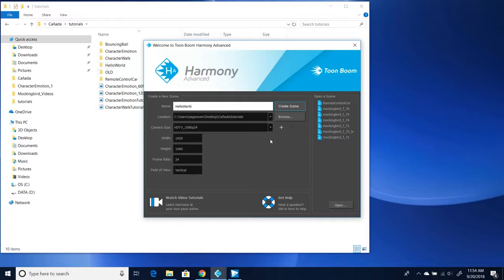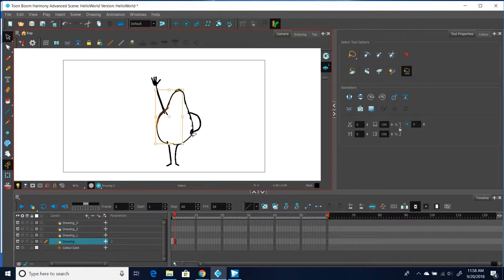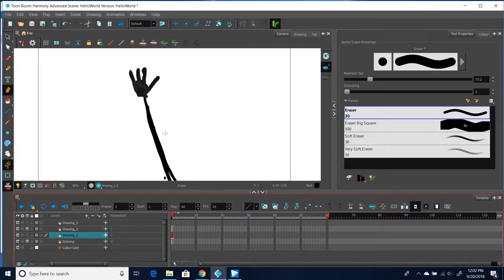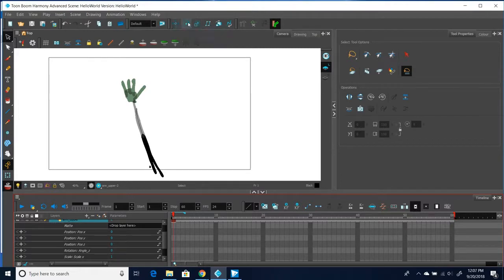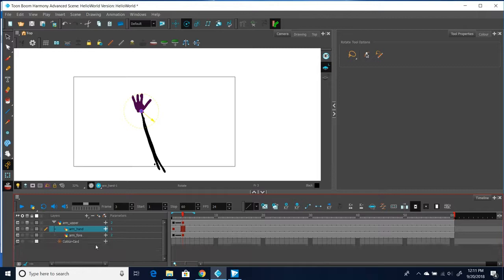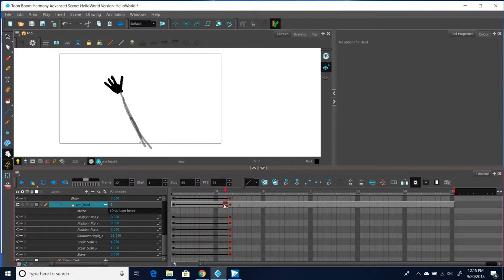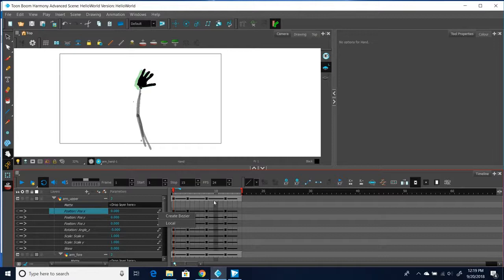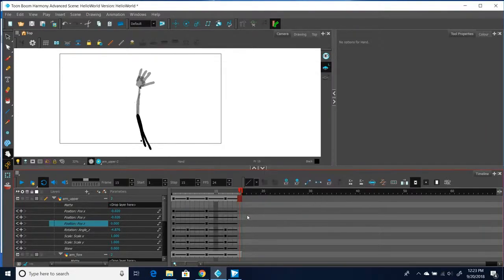Character Wave Tutorial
This is a character waving tutorial made in Toon Boom Harmony.  I will go step by step through the setup of an arm using parenting of layers, (re)positioning of pivot points, and positional and rotational layer attributes specific to Harmony.  Enjoy, and let me know if you have questions. -David Gainey